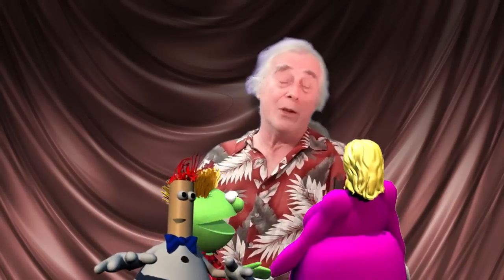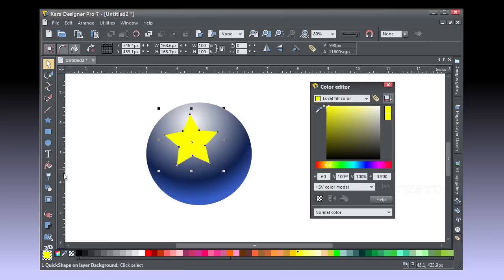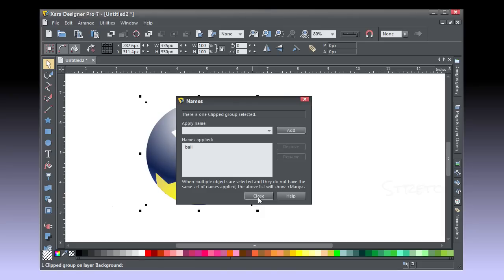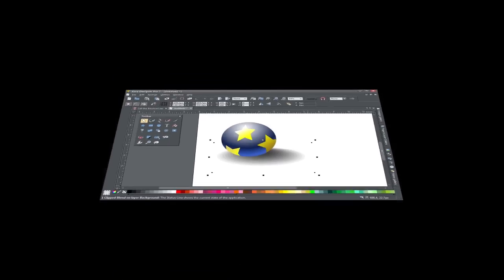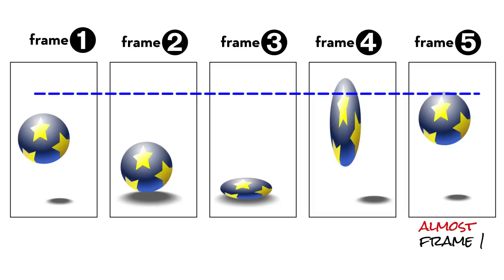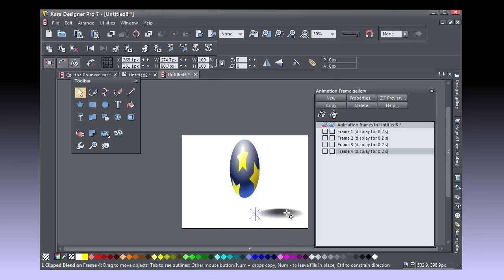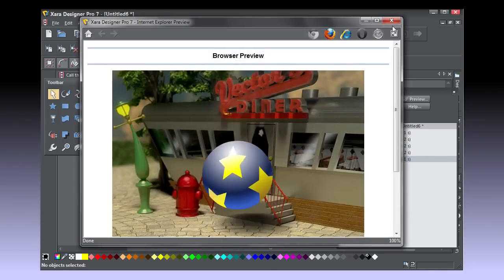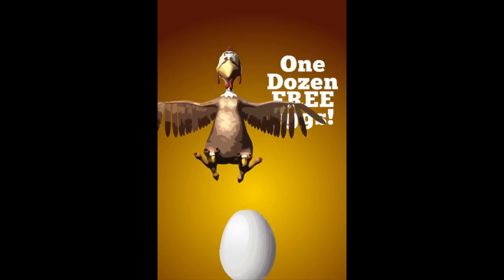Creating Animations in Xara Designer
Creating Animations in Xara Designer is the XaraXone.com Video Tutorial for February 2012. This month,Gary Bouton shows you how to animate a bouncing ball, with shapes, fills, and motions that are acceptable for a Shockwave File, also known as a Flash animation.

He'll also show how you can export your animation with transparency so that it can be compostited in video editing and special effects software.

‎to download the resource files needed to follow along with this tutorial. You'll also find additional information about the Xara Designer features you can use when creating animations on your own.

The Xara Xone is the definitive site for information, guides, and support for Xara Designer 7, and previous versions of The World's Fastest Drawing Program! Dig into discussions, content such as textures, brushes, and typefaces, and hone your skills through examples. Here, you'll find fresh new tutorials every month, plus a monumental backlog of examples representing over 15 years of community support.